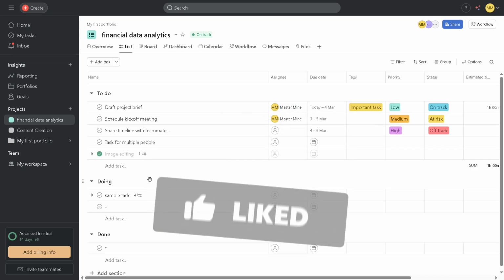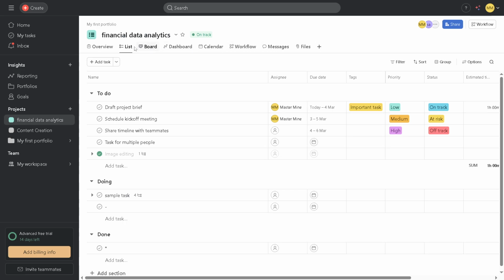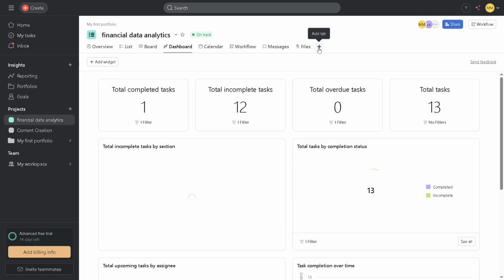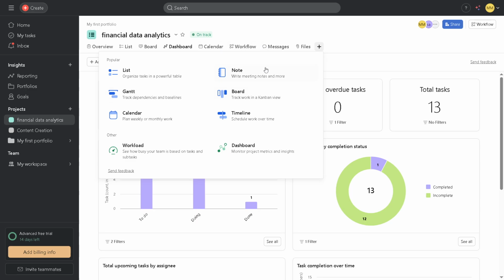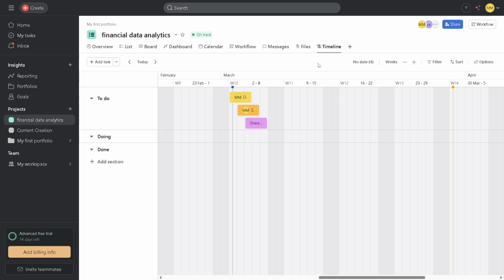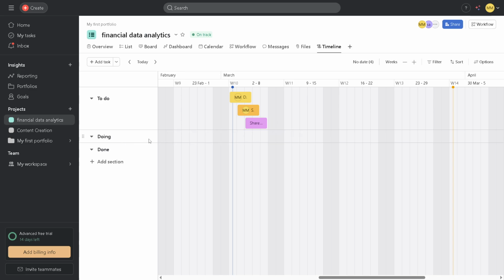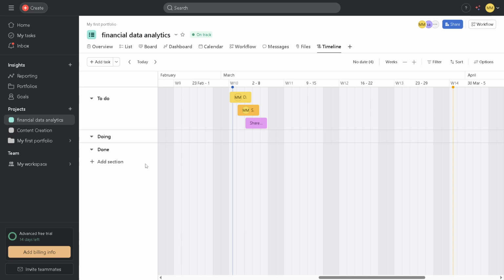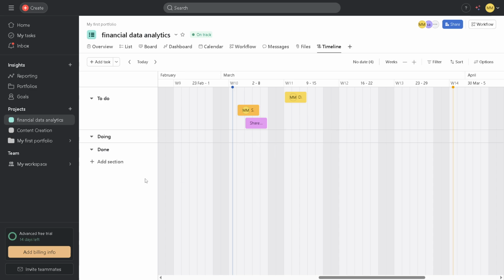How to Add Timeline View in Asana (Full 2026 Guide)